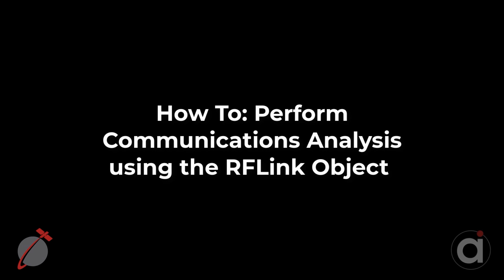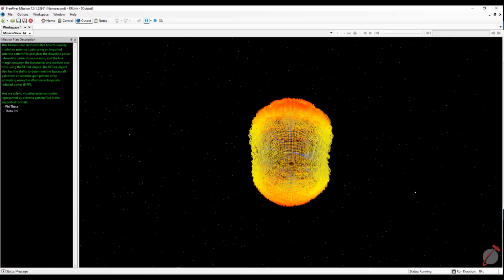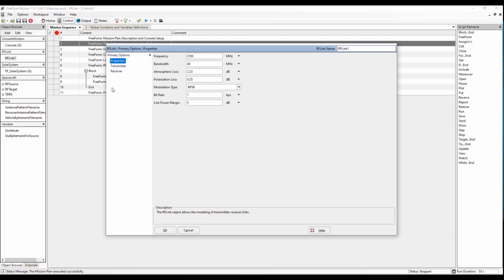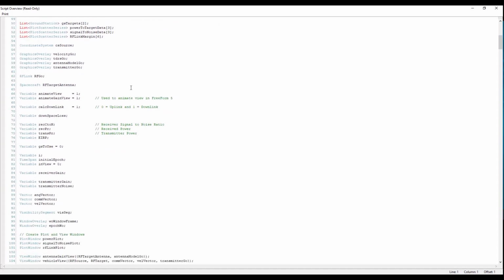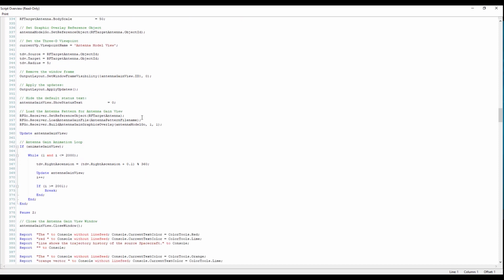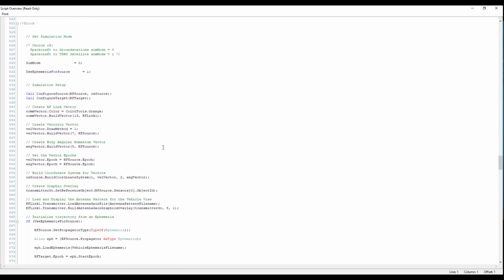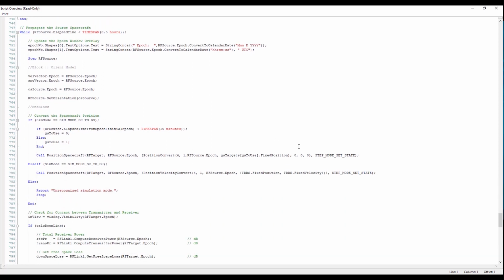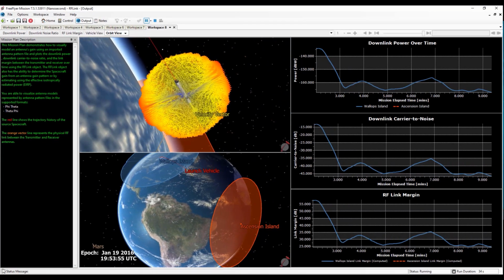Spacecraft-to-Groundstation Comm Analysis using the RFLink Object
In this "How To" segment, we walk through a communications analysis between a launch vehicle and two groundstations using the RFLink object in FreeFlyer.